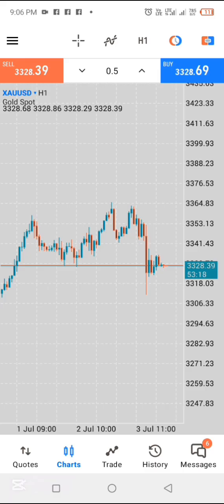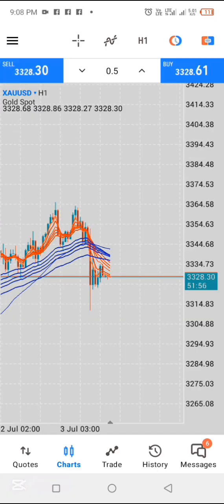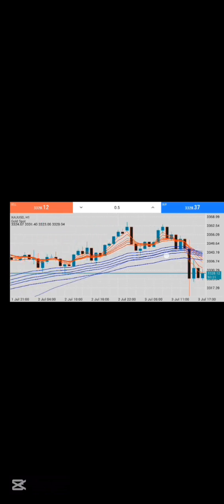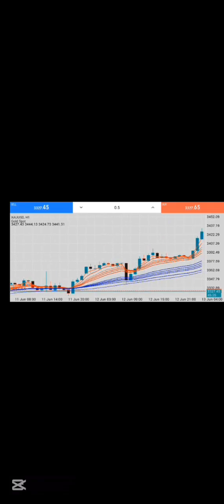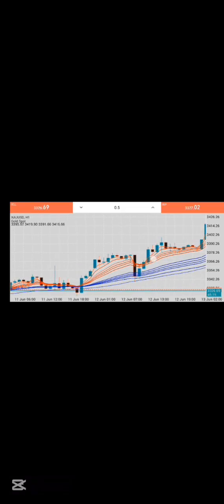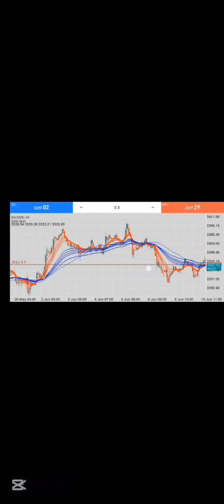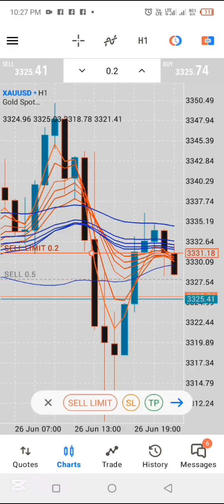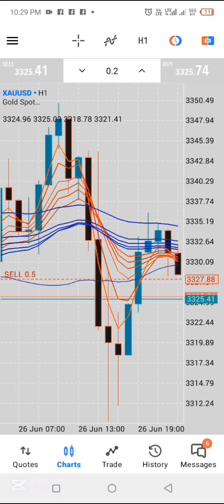The best trend following strategy ever. The guppy multiple moving average strategy